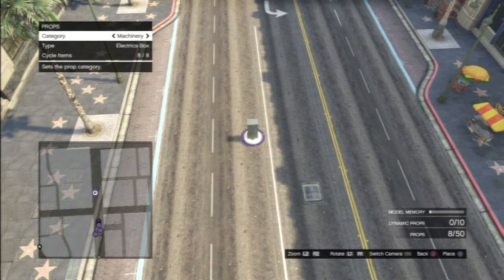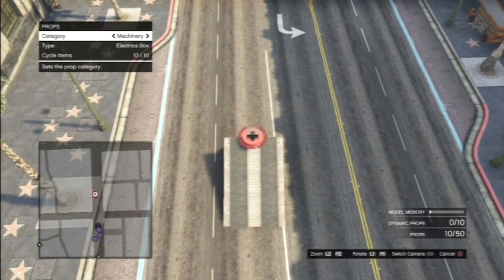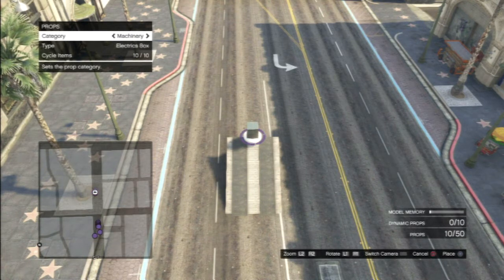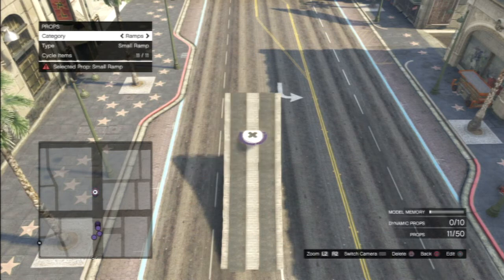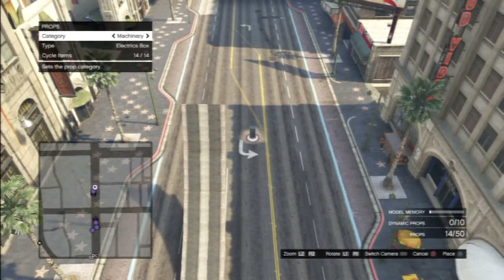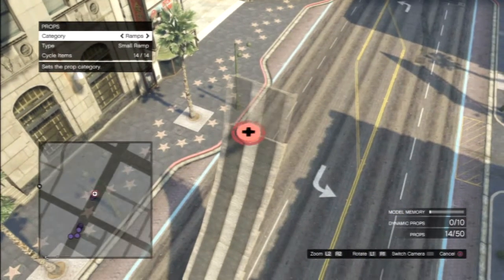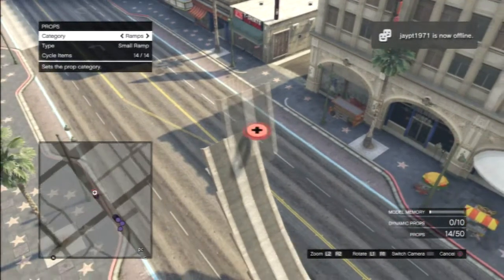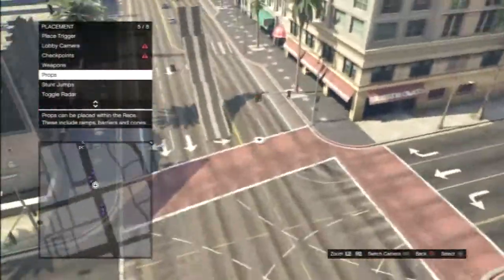GTAV How to Make LOOPS the EASY WAY (After 1.15) - Creator Mode - MEGA JUMPS [Grand Theft Auto V 5]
Here's a video ive done explaining how to do loops and mega jumps the EASY WAY in gtav.Once you get the hang of it, you'l realise how simple it is. You'l be able to figure it out in seconds. Youl be able to create some amazing levels using this technique, and if you do, please leave a link in the comment section below and ill test them out and maybe do a video of any posted :)

Recorded on a ps3 console using the hauppauge hd pvr2
recorded by SHLIMPOLE